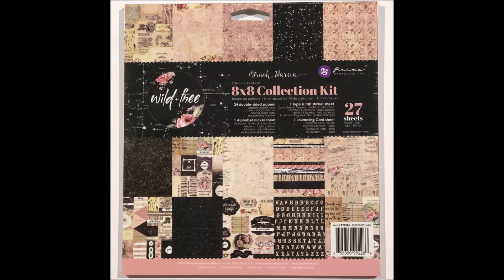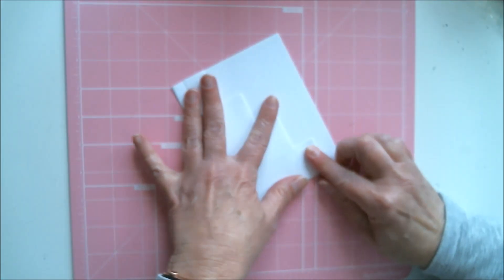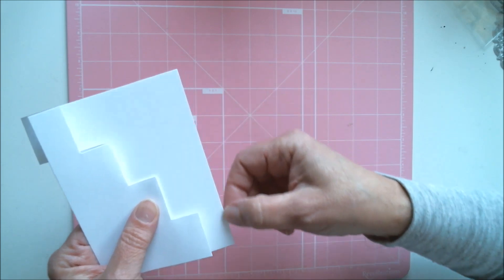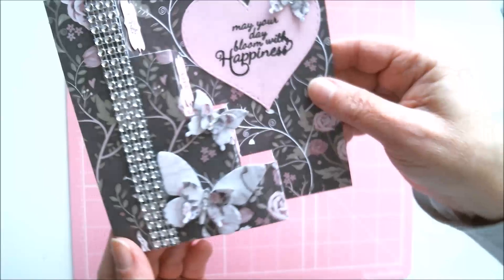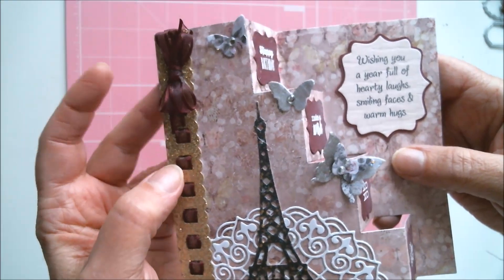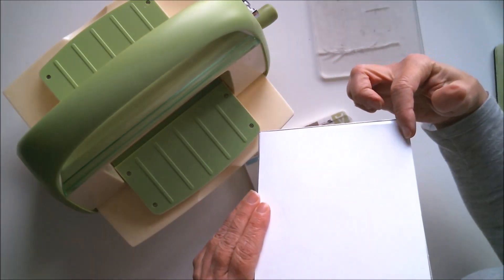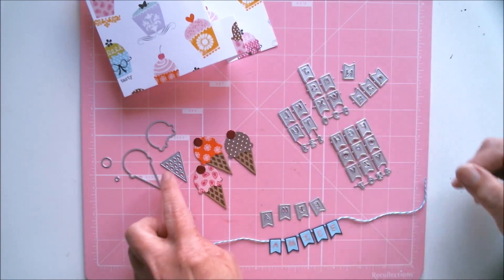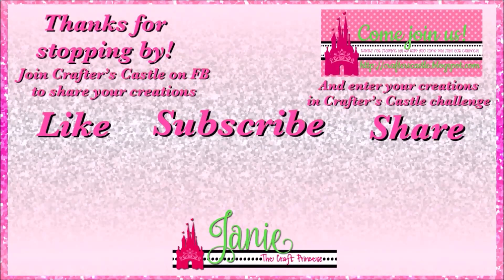Fun Fold Step Cards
I love making fun fold cards and for me it's easier when there is a die like this that does the cutting and scoring for me.  I love the beautiful cards I made with this die and I hope it gives you some ideas of your own.

HAPPY CRAFTING!!!